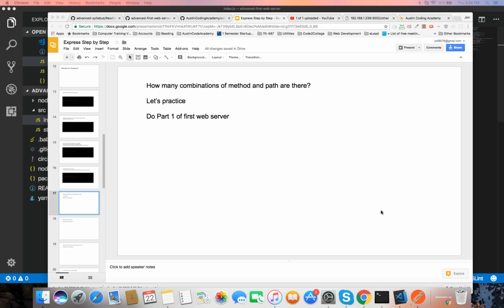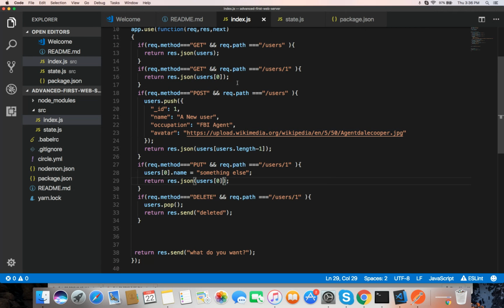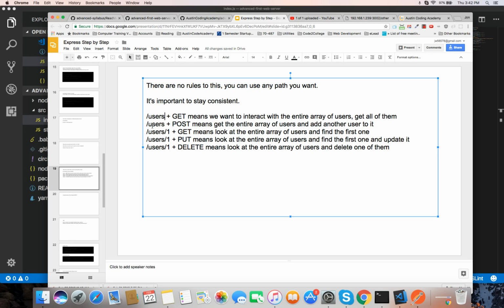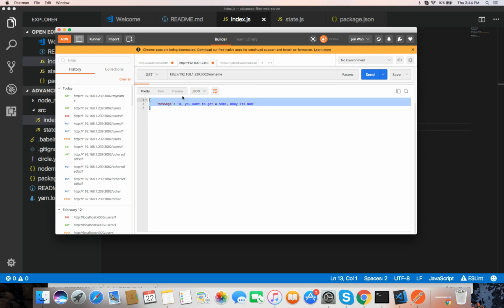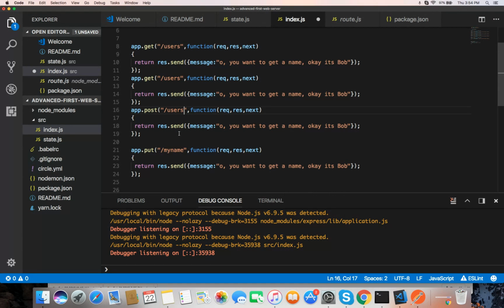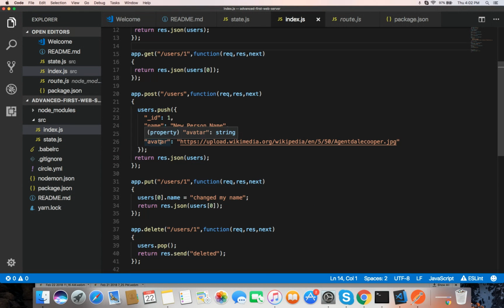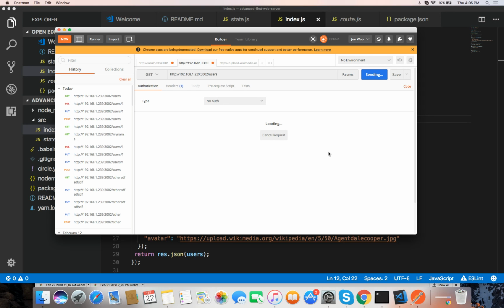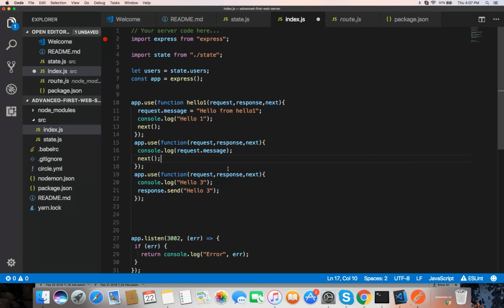Internet and Server 2